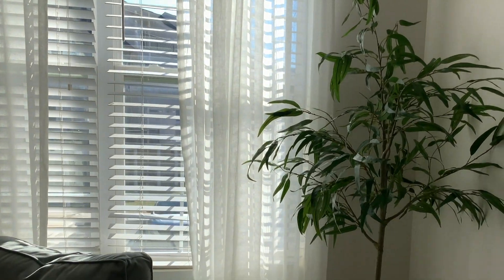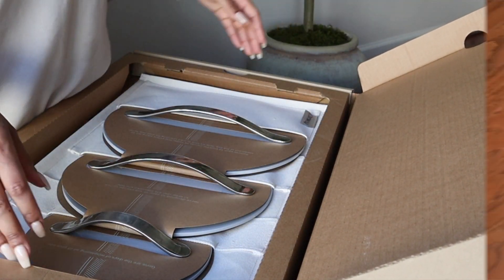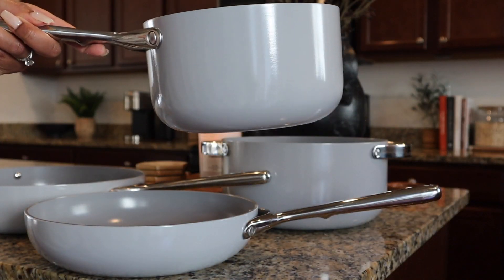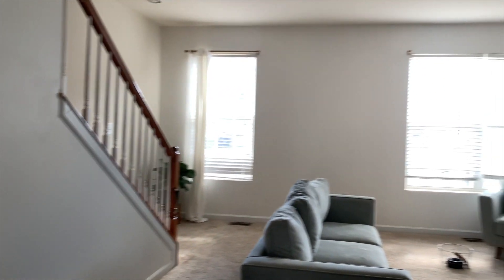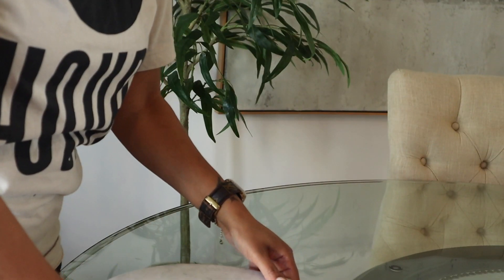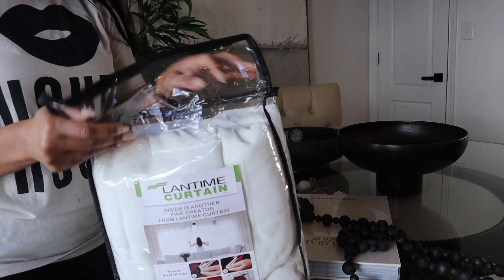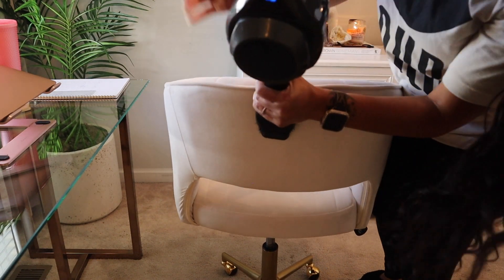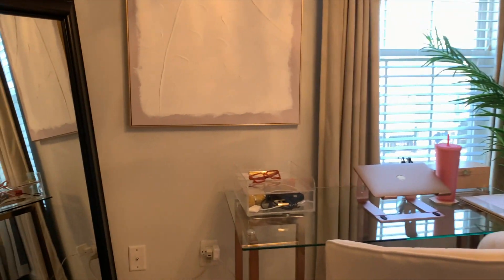HOME DECOR|LIVING ROOM DECOR MAKEOVER| CARAWAY HOME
🤍Don’t forget to check out Caraway Home products using my discount link!

Caraway's Ceramic-coated cookware is NON-TOXIC and comes complete with everything you will need for healthier cooking!
Timestamps
0:00 Caraway Review
4:59 Living Room Updates
8:38 Office decor & Clean
Hey my lovelies I hope you all are doing AMAZING!
In today's video I will be sharing my beautiful cookware set from, CARAWAY HOME. I will be sharing with you my living room updates and decor plans, as well as some cleaning motivation.

Linen Curtains
Faux olive plant
AD coffee table book

**Although I may receive compensation for product reviews, all reviews and opinions are my own!!